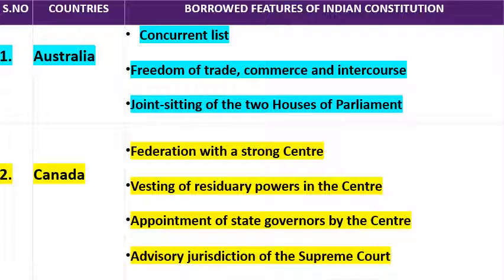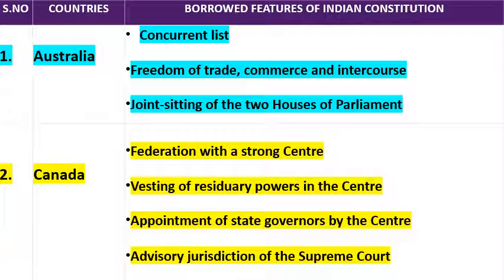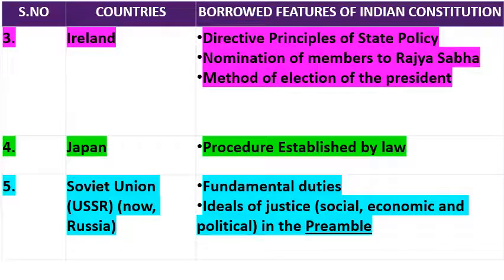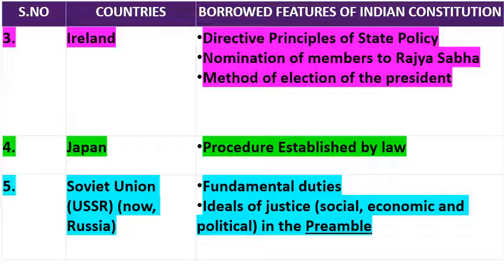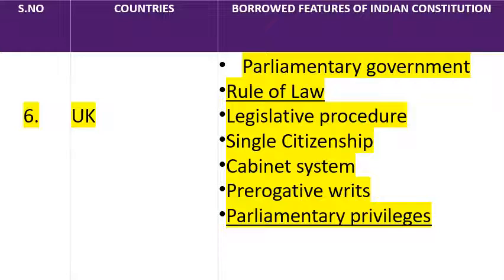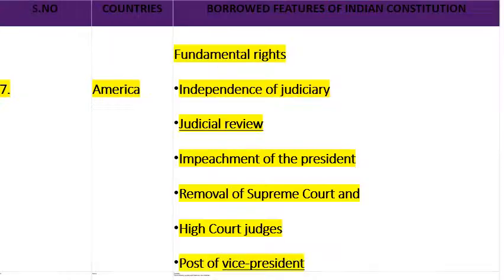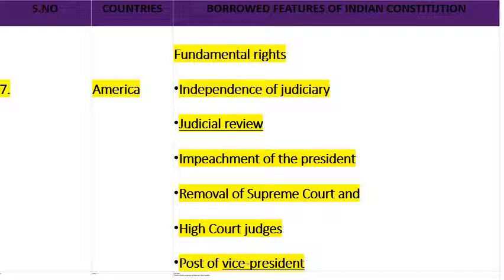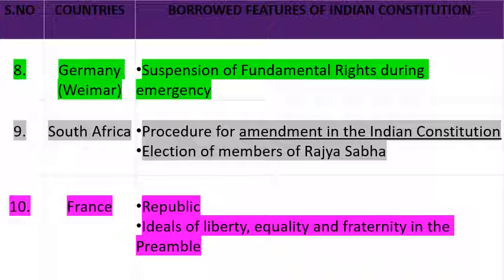Source of Indian Constitution